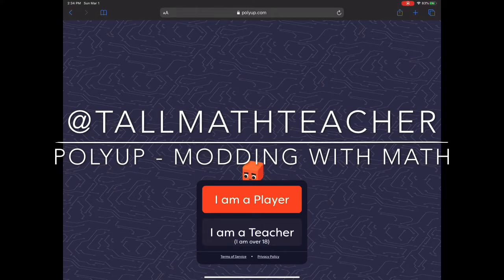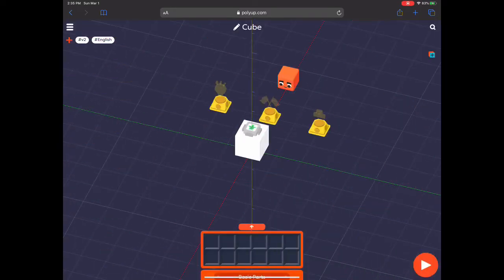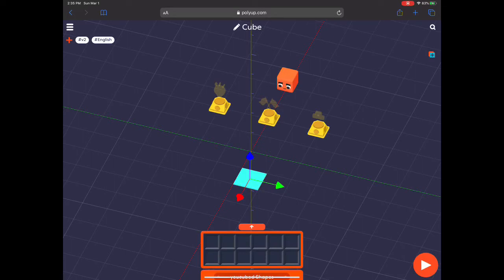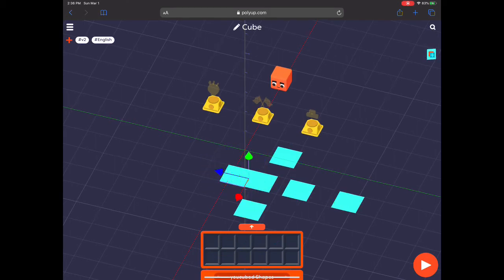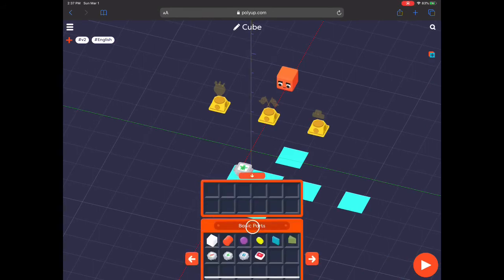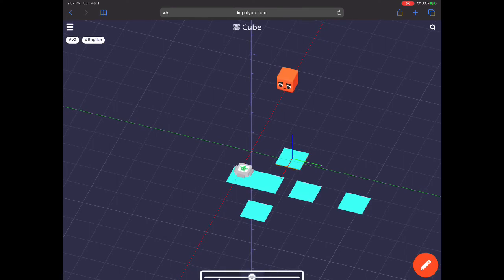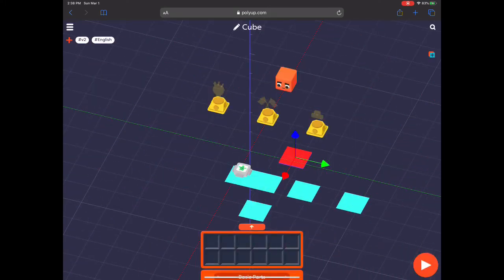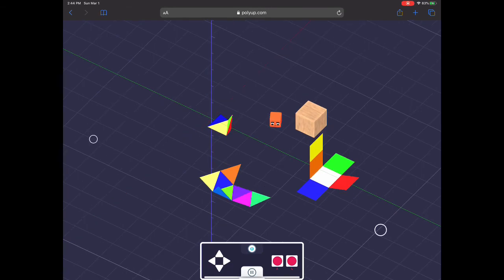Polyup - Make a Cube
Let’s make a net of a cube In 3D using Polyup.

Go to m.polyup.com and search for machine MJ7KAVX.

If you want to see a version with other nets check out

Please mod these and share your results! :)